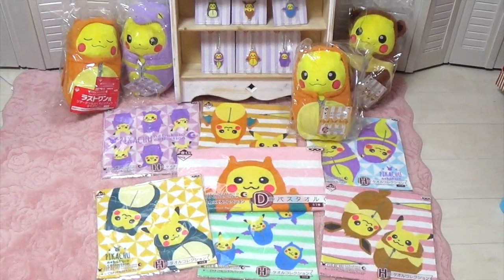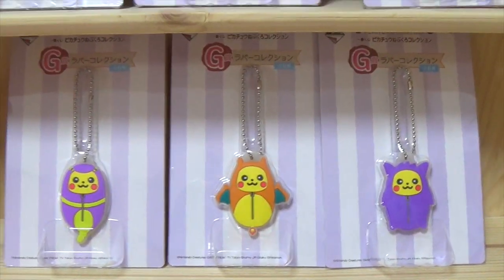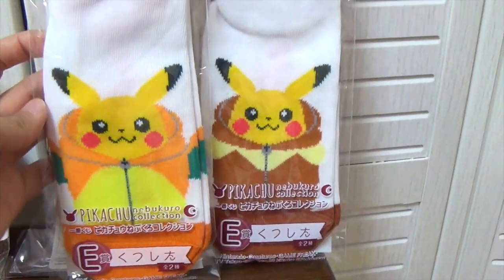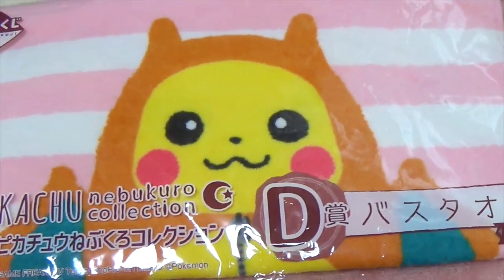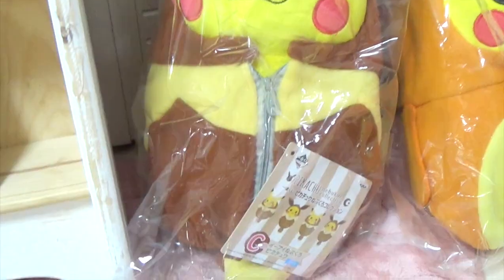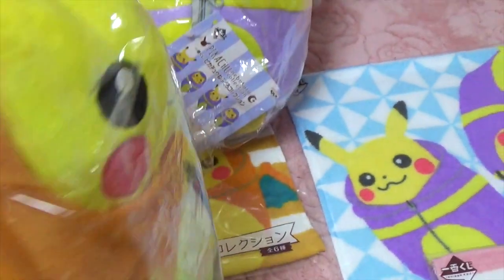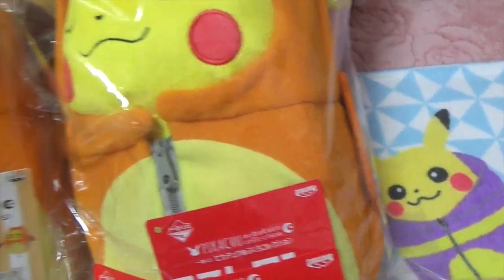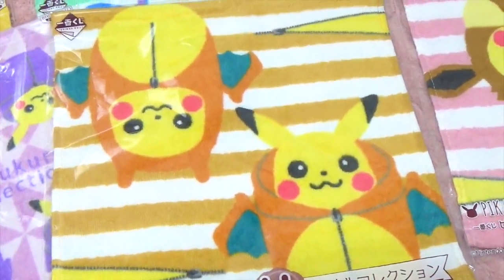Ichiban kuji Japan Pikachu Nebukuro Collection! KAWAII! 一番くじ ピカチュウ ねぶくろ コレクション♬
I tried Pikachu nebukuro collection ichbiban kuji! They are super cute!

song is Katuchat Pink Lemonade video/mp3